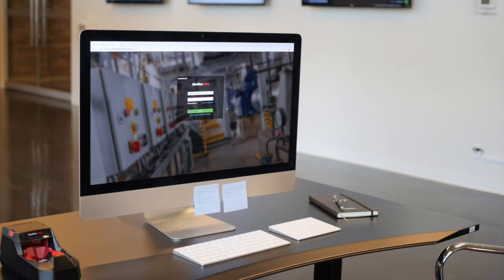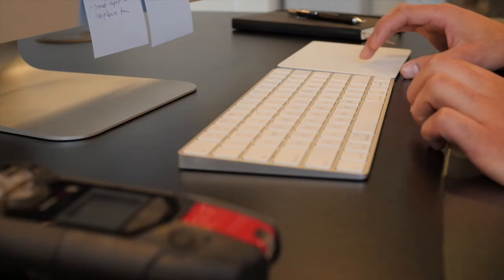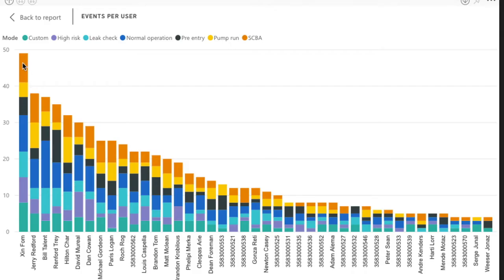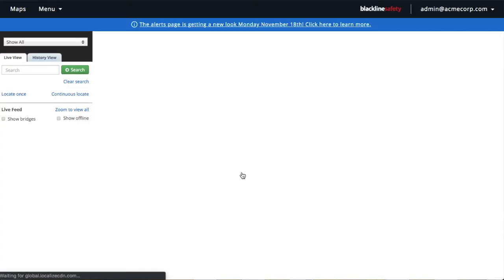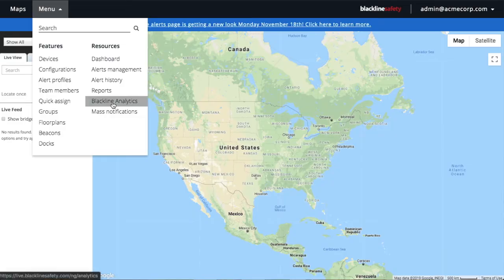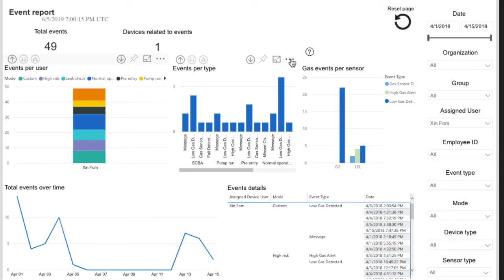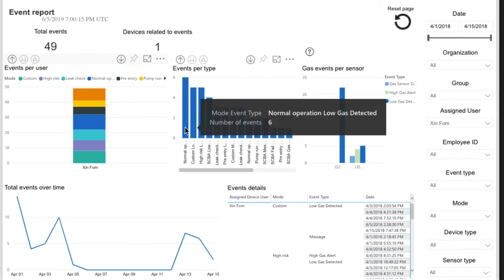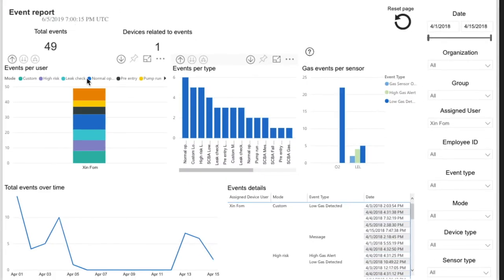Events Report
This video outlines how to use the Events Map report in Blackline Analytics. Need help with using Blackline Analytics?